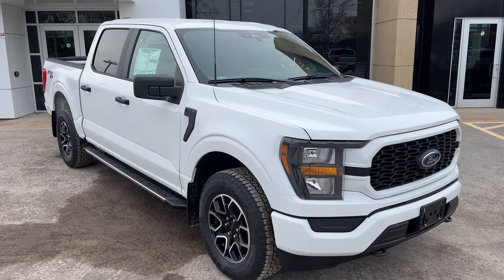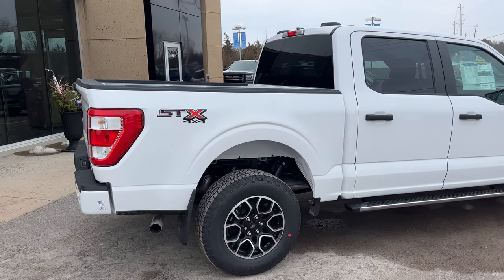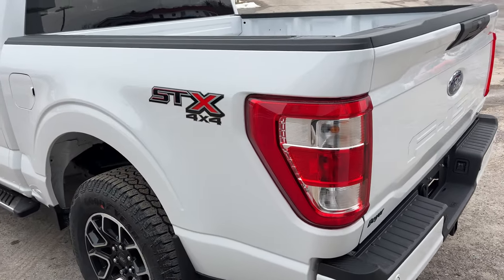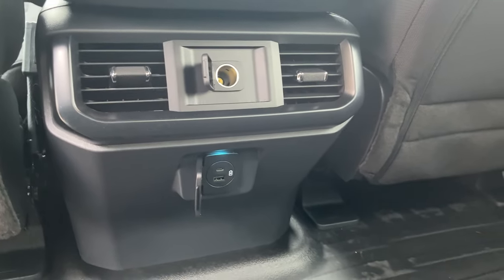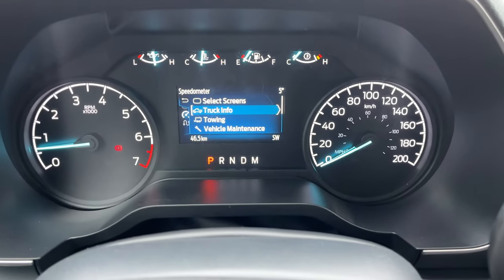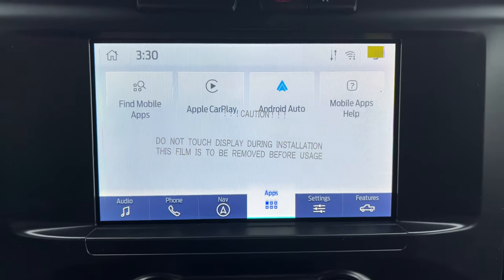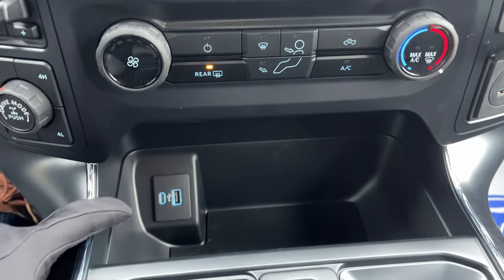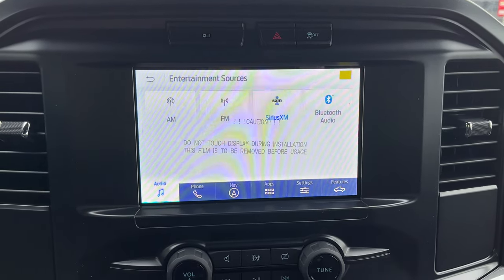2023 Ford F-150 2.7L EcoBoost w/ STX Appearance Package in Oxford White Walk-Around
XL 101A|Oxford White|2.7L EcoBoost w/ Payload Package|XL STX Appearance Package w/ 18" 6-Spoke Machined Aluminum Wheels w/ Gloss Black Painted Pockets|All-Terrain Tires|Trailer Tow Package w/ Integrated Trailer Brake Controller|Tailgate Step|136L Gas Tank|Sirius XM w/ 360L|Unique Sport Cloth Black Interior|3.73 Electronic Lock RR Axle